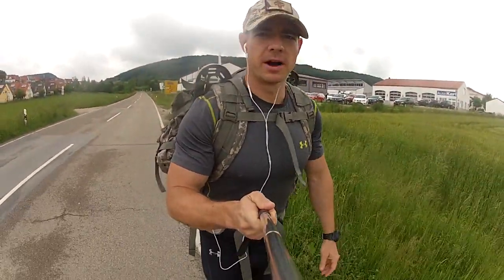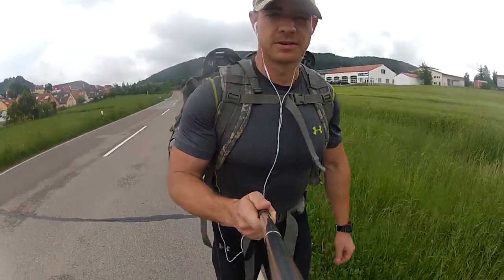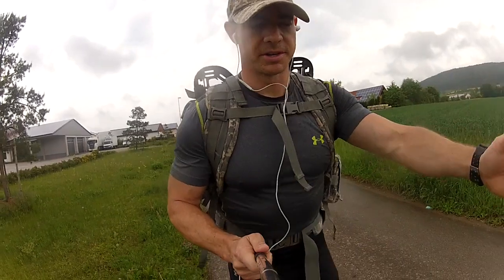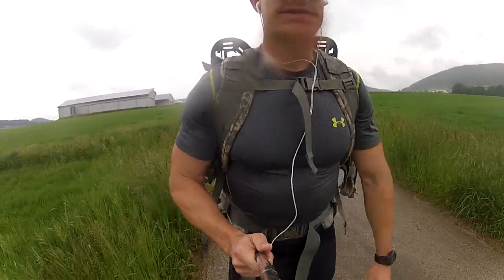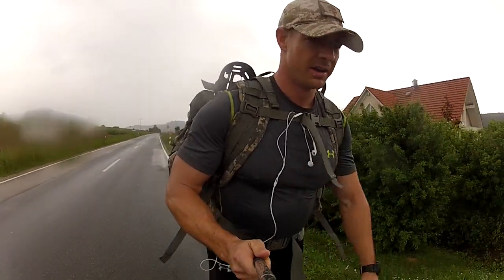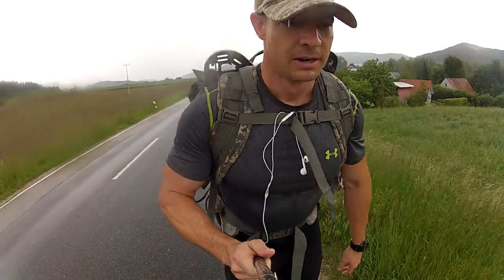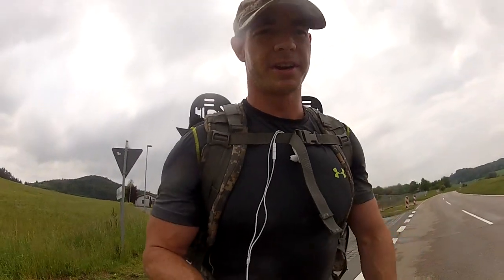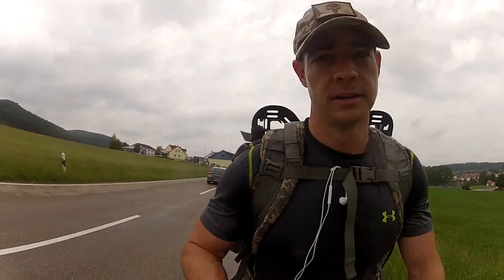Ruck Marching Tips and Tricks in Real Time by a 100% REAL American Soldier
Finally back after almost a year of silence. Let's get it on the road to Fitness together with the first of many videos to come!